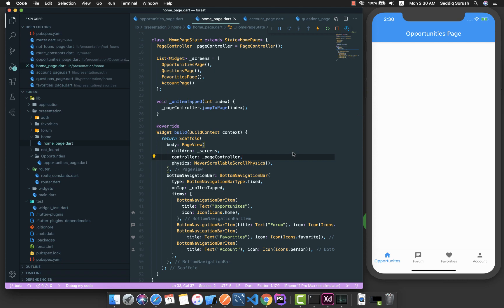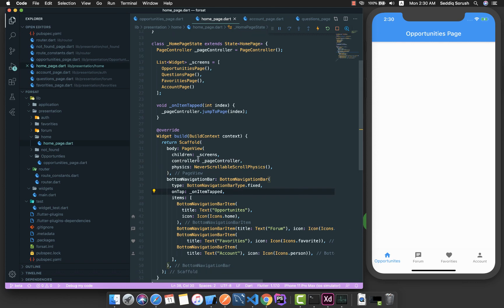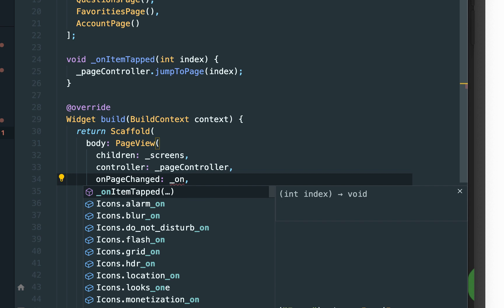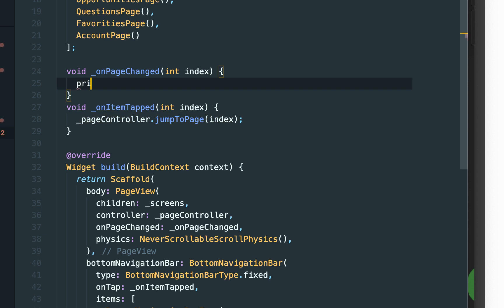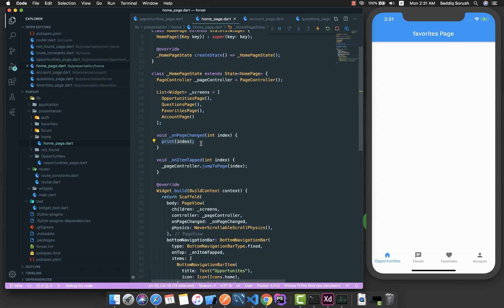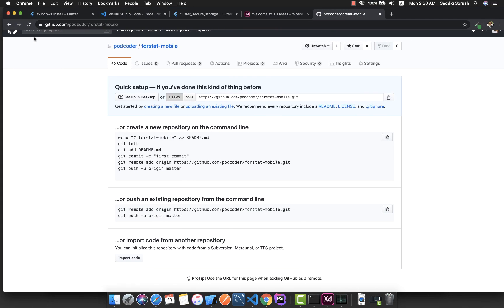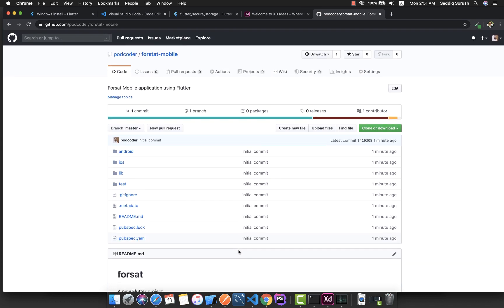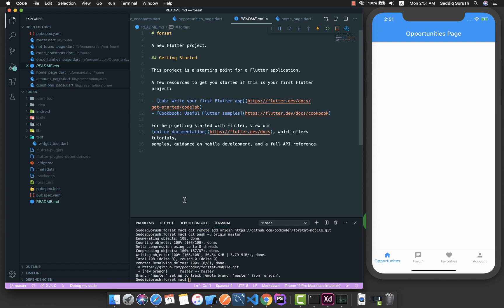Flutter, Laravel, Vue - Idea To Deployment - Part-15- Routes, Selected Bottom Navigation Item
In this part we'll add some more routes and also we'll highlight the selected item in the bottom navigation bar.
Also, we'll create a Github repository and upload the code there, so, you'll be able to contribute to the project.